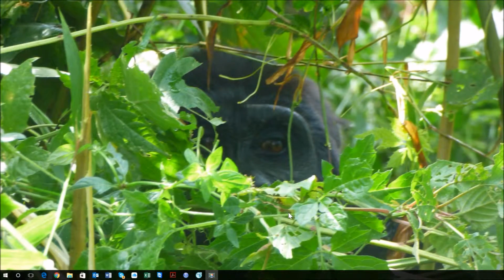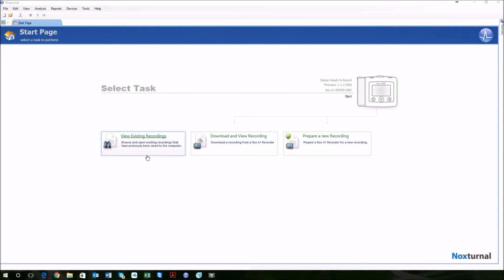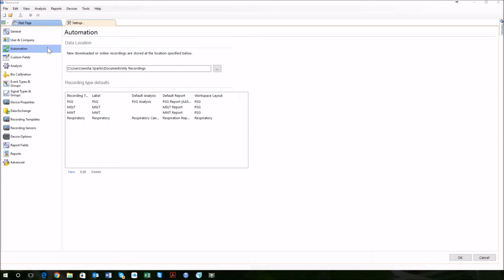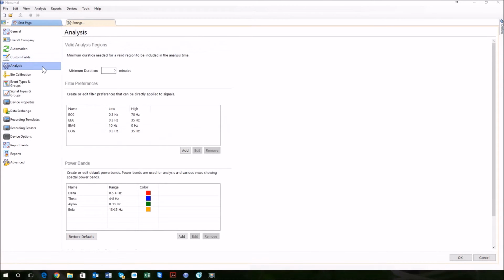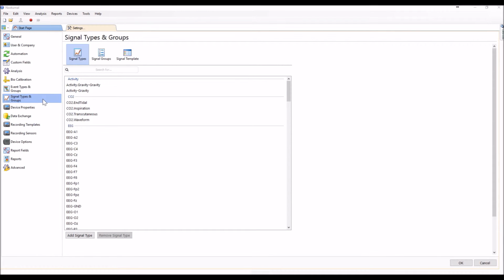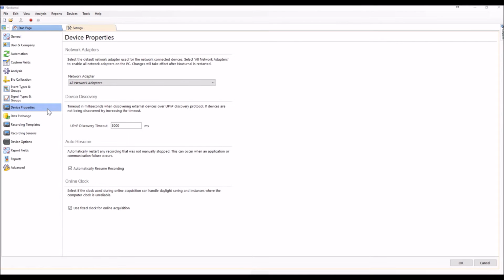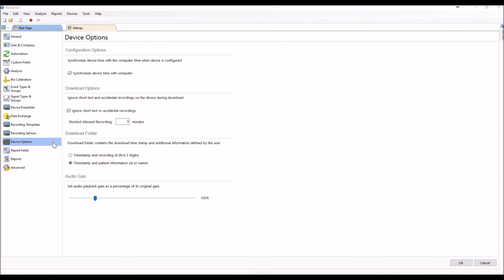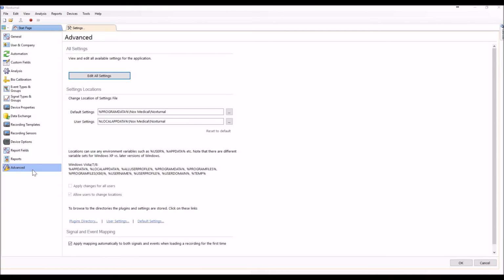Noxturnal - Overview of Settings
To skip Intro please fast forward to 01:50 min

1. Noxturnal Start Page 02:03 min
2. Settings 03:48 min
     - General 03:55 min
     - User & Company 04:17 min
     - Automation 04:28 min
     - Analysis 05:27 min
     - Bio Calibration 05:45 min
     - Event Types & Groups 06:04 min
     - Signal Types & Groups 06:16 min
     - Device Properties 08:06 min
     - Data Exchange 08:28 min
     - Recording Templates 08:38 min
     - Recording Sensors 08:56 min
     - Device Options 09:10 min
     - Report Fields 09:45 min
     - Reports 10:13 min
     - Advanced 10:17 min